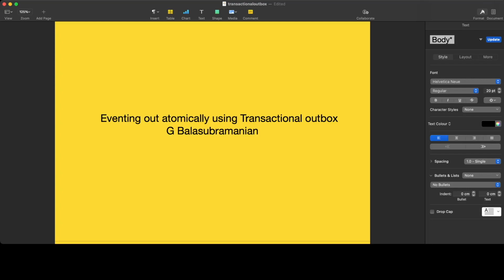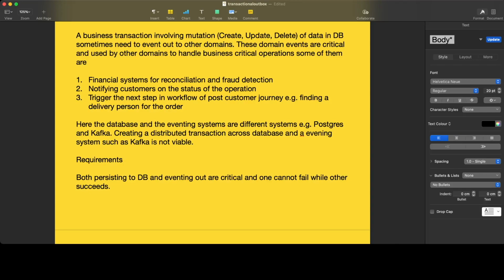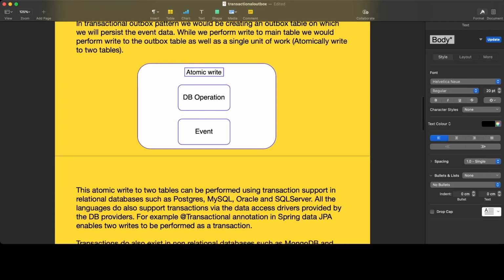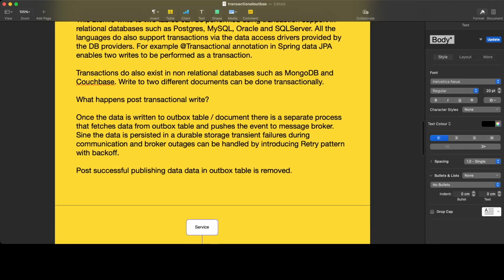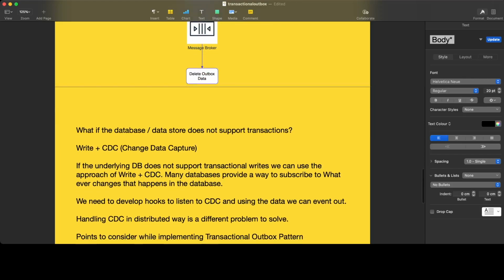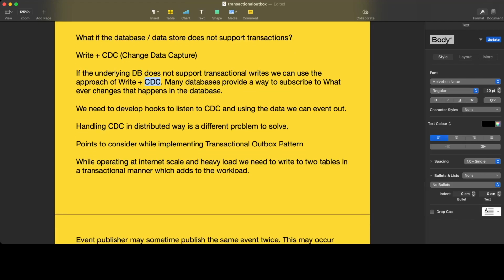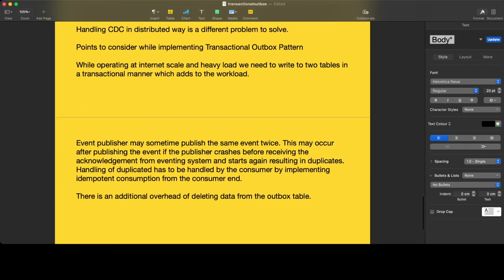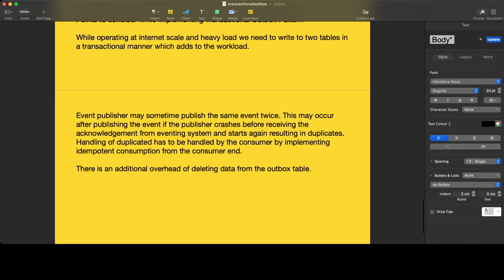Eventing out atomically using Transactional outbox pattern - Distributed Systems pattern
Handling failures during eventing out and guaranteeing the publishing of events is critical for certain business scenarios.  In this video we are using Transaction outbox pattern to solve this problem